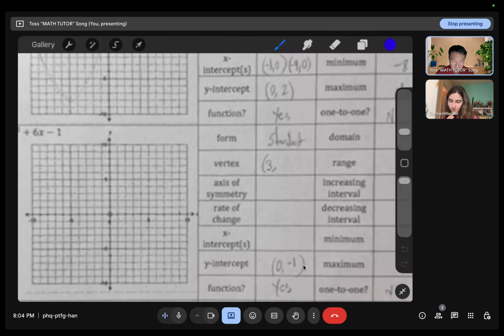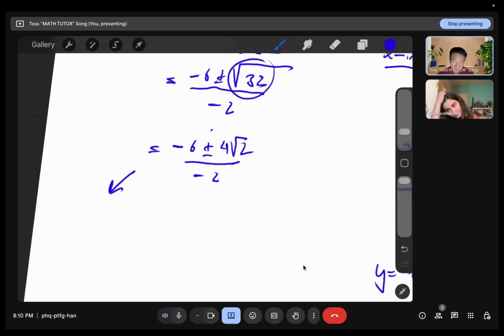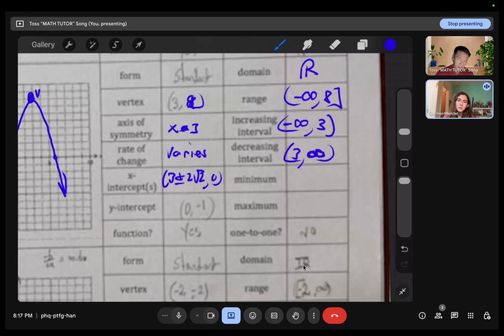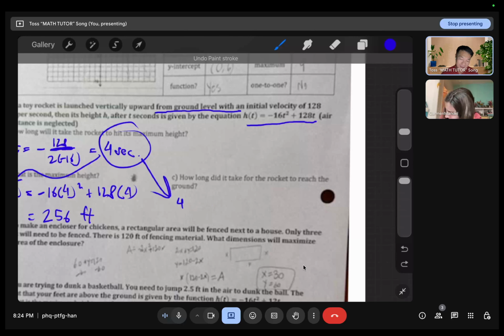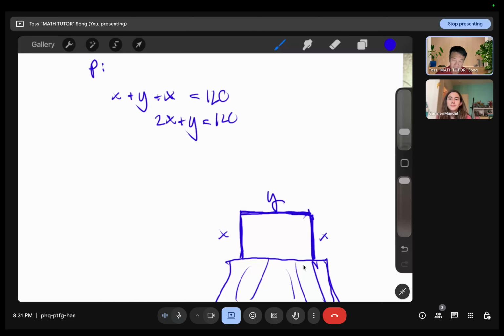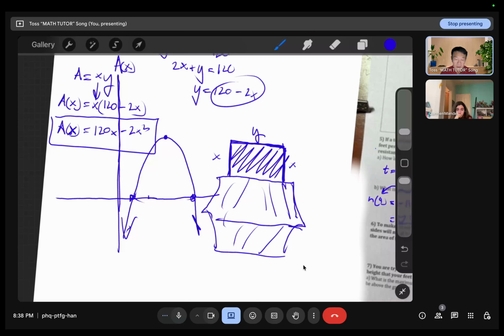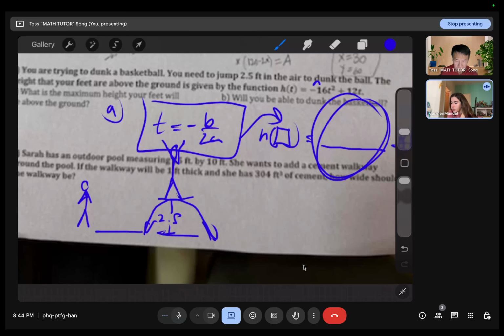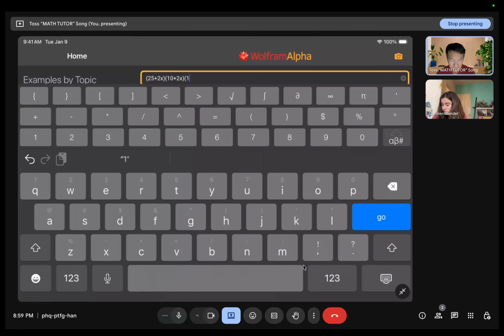Quadratic Functions Review | Vertex, Intercepts, Graphing & Fancy Word Problems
In this video, we do a full review of quadratic functions, just like you’d see on a unit test or final exam. I walk through each problem step by step, explaining the why behind every move—not just the answer.

You’ll see how to:

Identify a, b, and c in a quadratic equation

Find the vertex using
𝑥 =−𝑏/(2a), and plug in for 'y' value.

Determine maximum vs minimum values

Graph parabolas and understand axis of symmetry

Find x-intercepts and y-intercepts

Work through real-world word problems, including:

Projectile motion (rockets, jumping, dunking)

Optimization problems (fencing, enclosures, maximum area)

Geometry-based applications

This is perfect if you’re:

Studying for an Algebra 1 or Algebra 2 test

Reviewing quadratics before finals

Watching tutoring videos to really understand the math

I teach this the same way I do in real tutoring sessions—clear, visual, and at a comfortable pace.